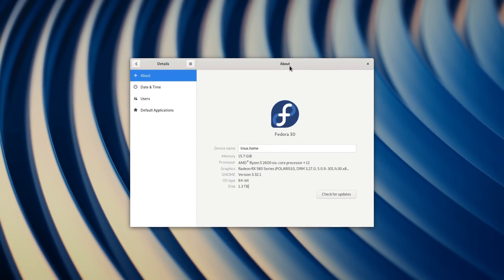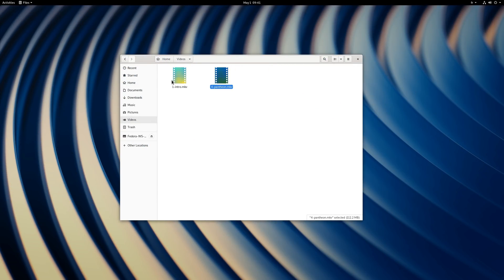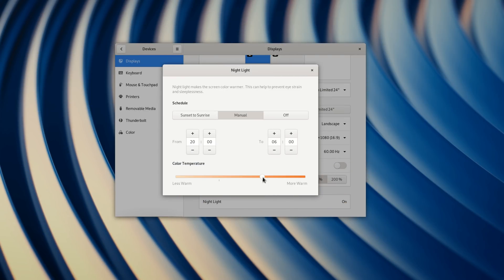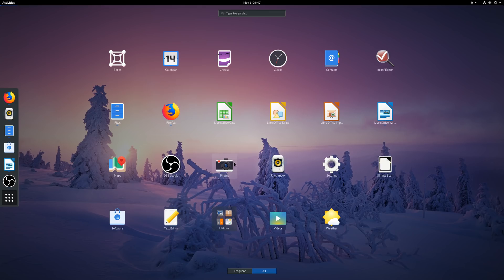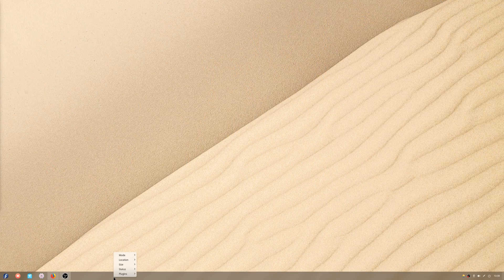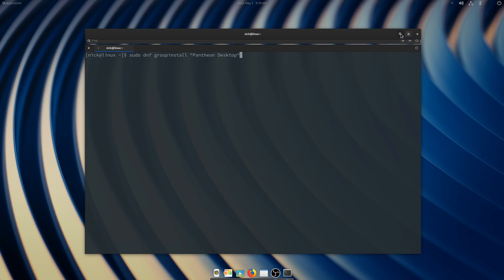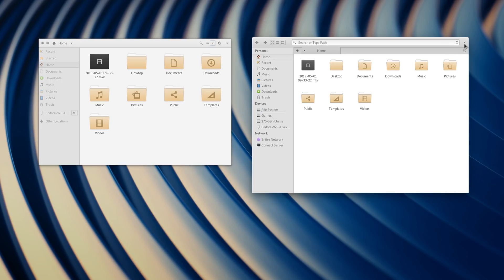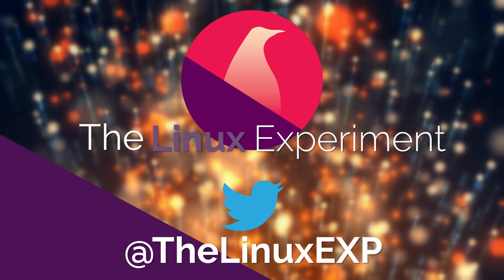FEDORA 30 - GNOME 3.32, Pantheon, Deepin Desktop: the choice is yours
The latest version of Fedora, Fedora 30, is now out and available for download. It's always been one of the best distros to use GNOME 3, but they have added a few other desktop environments this time around, so let's take a tour of everything that changed !

The desktop
Fedora 30 ships with GNOME 3.32. While I've already covered most of the new features in that release in a dedicated video, let's recap what's changed.
First are the performance improvements: GNOME 3.32 is now faster, smoother, and more responsive, especially in the shell. While 3.30 already had added a bunch of optimizations, this is the version where GNOME really starts to be lag free for me. I can't say I noticed any difference in fluidity between 3/32 on Fedora and it's Ubuntu implementation on 19.04, both are equally responsive now.

The theme also has seen a bunch of changes. The most notable is in the icons, obviously, which abandoned the hyper realist, 3D look that was too hard to draw and incoherent with 3rd party icons.
The Adwaita theme has also been largely improved, with better contrast and colors, more rounded elements with more subtle borders and shadows, especially visible in the tabs and the headerbars.

The settings have been an area of focus for this release, with a new sound panel, redesigned to be more legible and clear, and the addition of Application pages to manage file type associations for each app, as well as the storage space they use. Flatpak apps will also display their permissions, in GNOME software, and in the settings, and if these are user modifiable, the settings panel will let users enable or disable permissions for each individual app. Night Light can also be tweaked a lot more, with a manual mode and color temperature selection slider.

Most packages have been updated to a more recent version, notably with the Linux kernel version 5.
Fedora 30 ships with Firefox as its default browser, in version 66, LibreOffice 6.2.2, Rhythmbox 3.4.3, and most default GNOME Software.

Installing multiple language support should now be easier, with the grouping of all language related stuff in language packs. These include input methods as well as font packs, to make sure you can install a specific language support with just one package.

Other desktops
Fedora runs on vanilla GNOME, but they allow using other desktop environments as well. With Fedora 30, they added the ability to install the Deepin Desktop environment, and Pantheon, the one used on elementary OS.

Deepin DE is pretty much unchanged. You still get the dock in its two modes, all the specific Deepin software, and the sliding settings and notification panel. It seemed a little less reactive on Fedora than on Deepin itself, though, and had a few glitches here and tehre, especially in the dock. Fedora even installs Deepin's GTK theme to make sure GTK apps look like other deepin apps. Installing deepin DE is easy, you just install the package called Deepin Desktop. You won't get access to the Deepin Store, but that's not really an issue, since it's only sourcing older versions of software you'll find in GNOME Software on Fedora.

Pantheon is a different beast. You can install it by running sudo dnf groupinstall "Pantheon Desktop". The problem is, it does not set, by default, the elementary icon theme, or the GTK theme that goes with it, so many things are broken. Some app icons simply don't show up. To fix that, you'll have to install GNOME Tweaks and set the themes to "elementary". Even with that, the dock won't look right, so you'll have to wontrol + right click on it, select preferences, and switch the theme to GTK+.

Still, if you want to replicate the deepin or elementary OS experience, it's a great way to do so, and it's nice that these desktops have been included. Just remember that you'll have duplicate entries that might bear the same name. For example, both Nautilus and elementary's file manager are called Files, so you'll get two "files" entries in your menu. Same goes for terminal.

All in all, Fedora 30 is a great release if you've been using 29. It's more up to date, and GNOME 3.32 is a must-have upgrade over 3.30 for the performance enhancements alone. Users of other distributions that don't really enjoy GNOME might want to try using Deepin or Pantheon on Fedora.